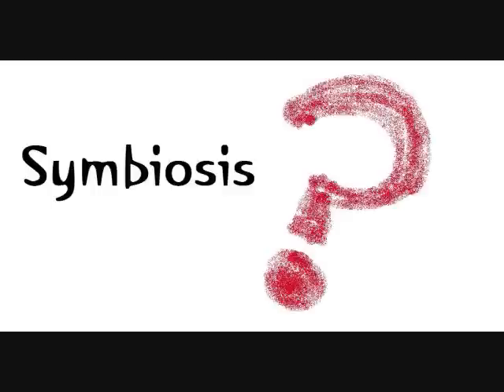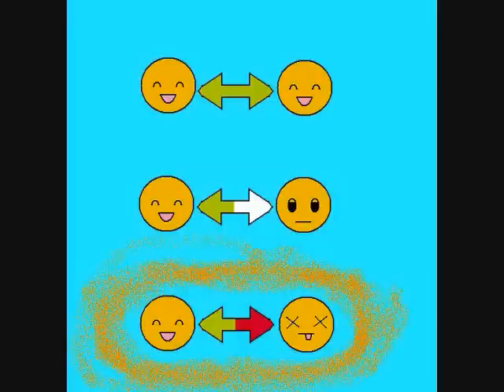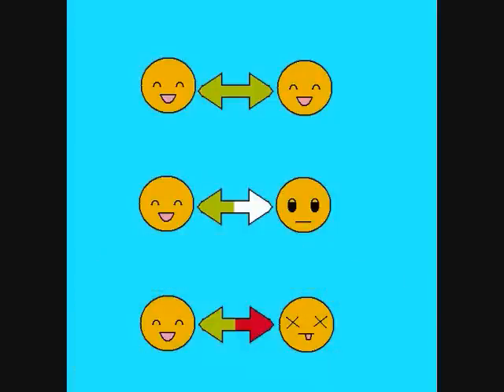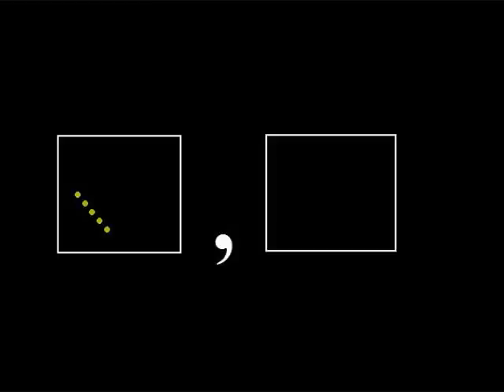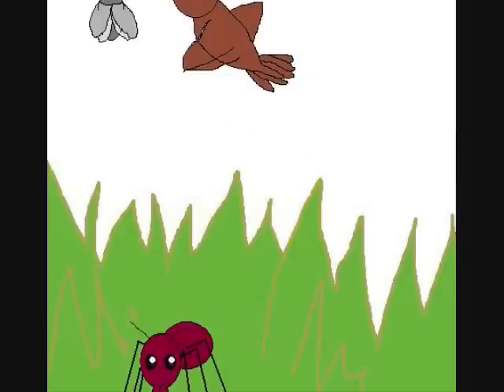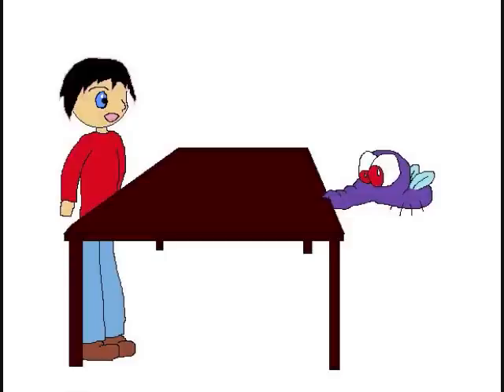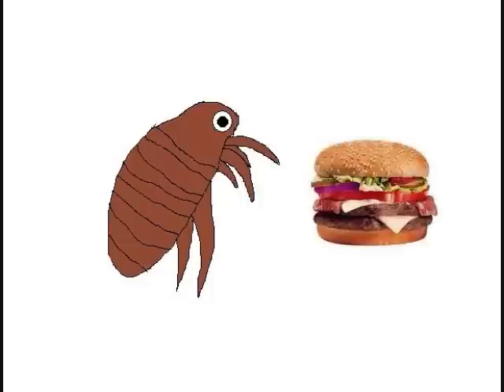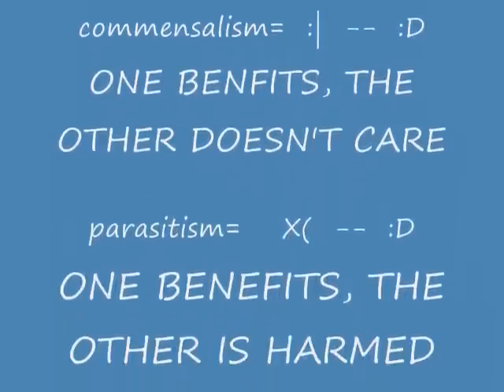symbiosis movie.wmv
this was for a science class project.